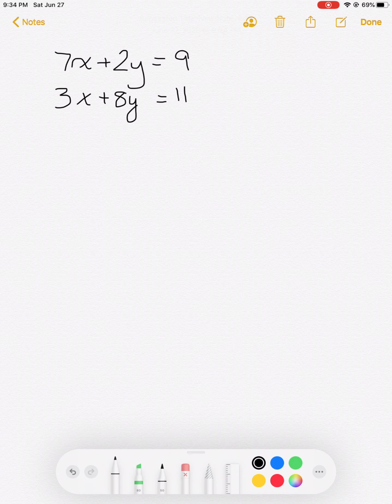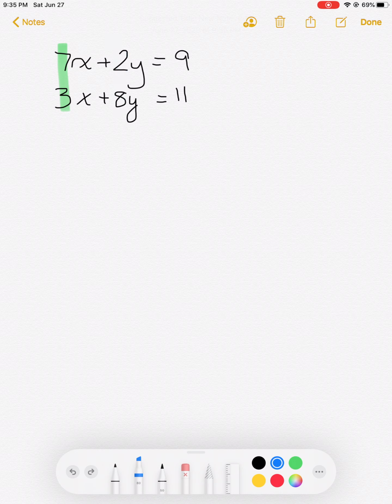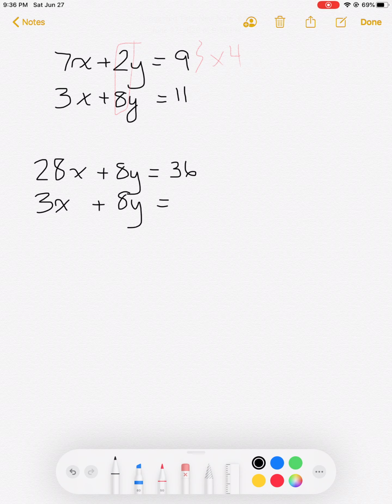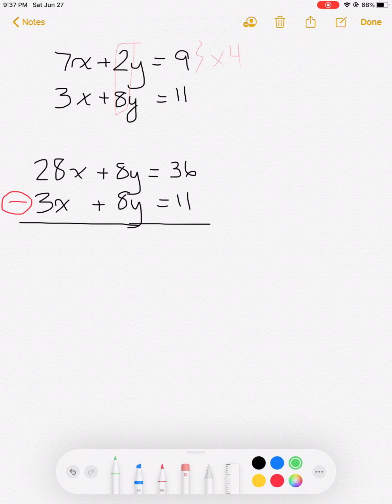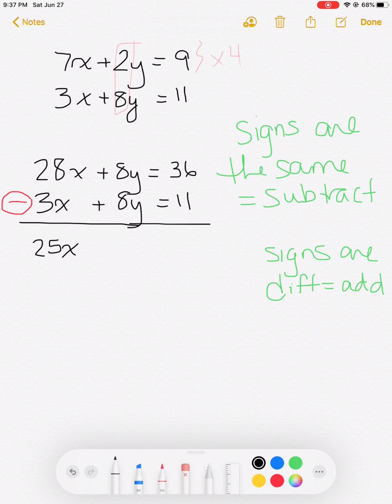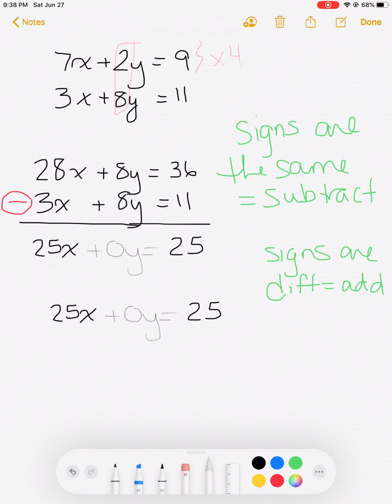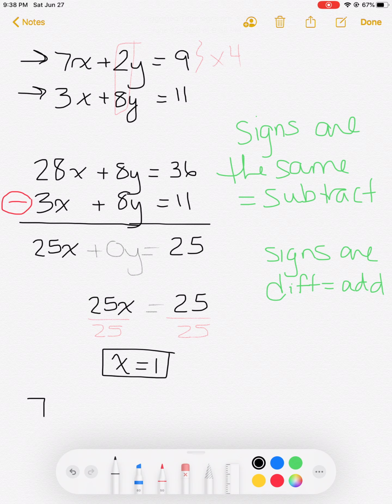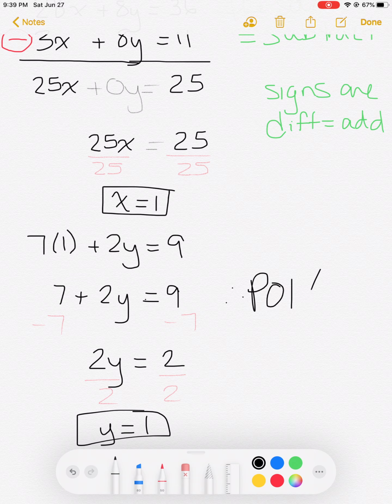U1A2 Elimination Example